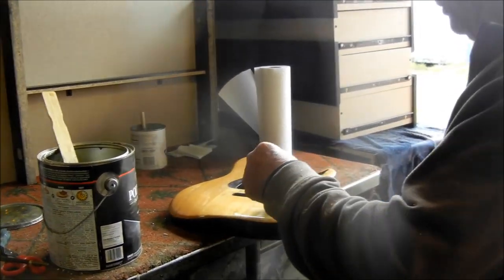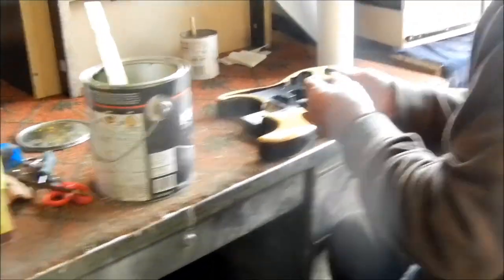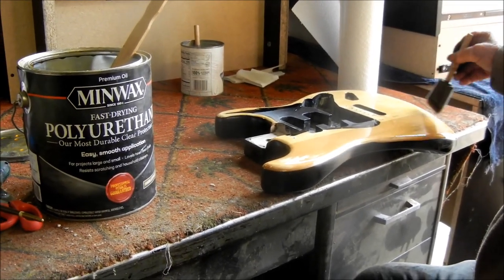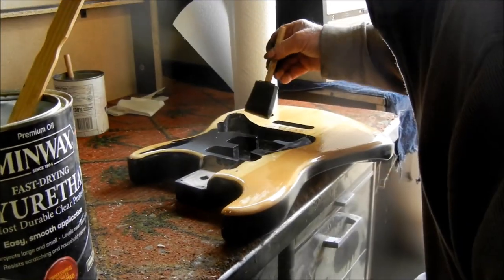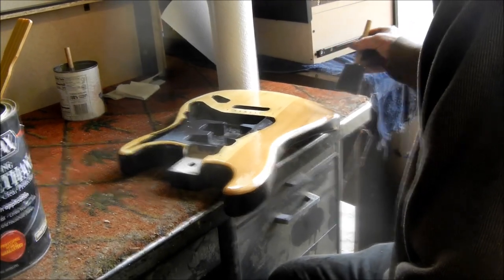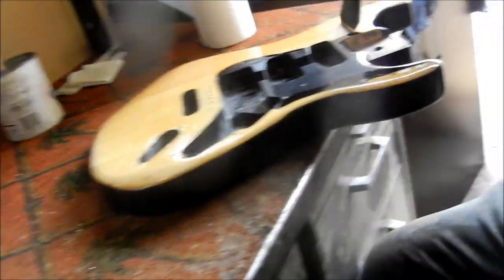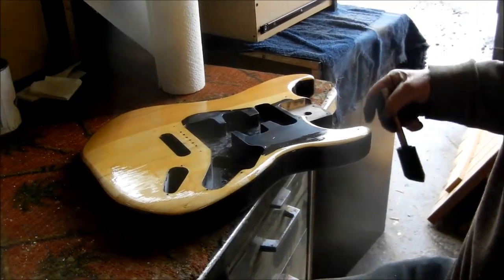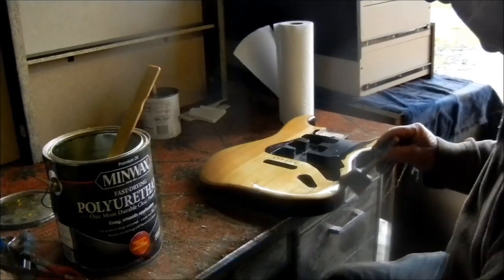Starcaster refinish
Paint removed with Bosch Random Orbital Sander, 120 Grit. This one looks ok underneath. see part 2 hardware upgrade bastech72588 @ gmail